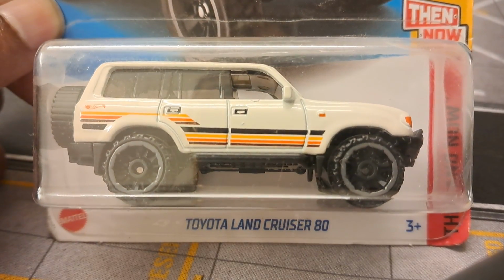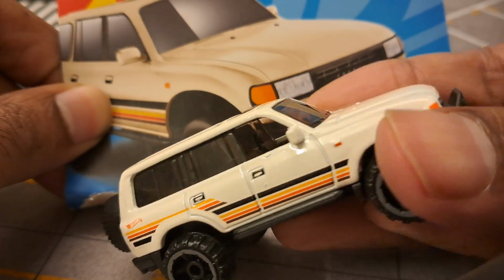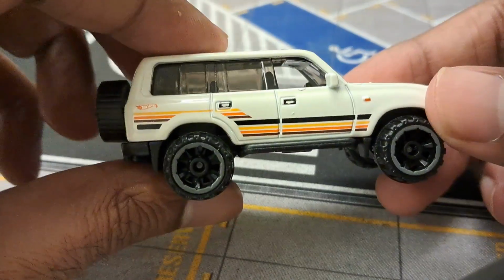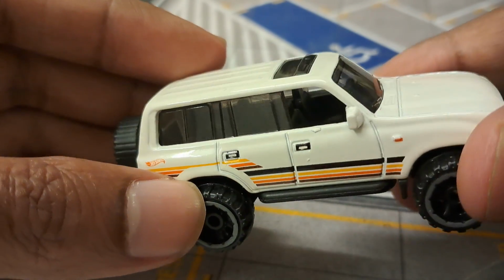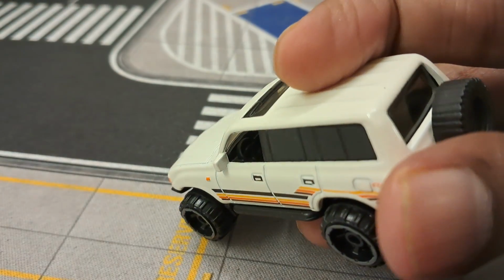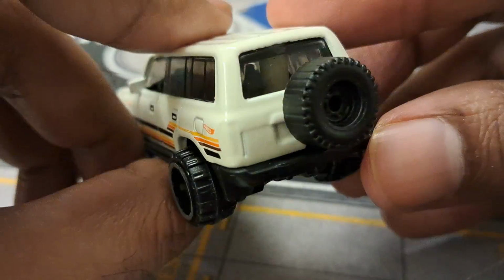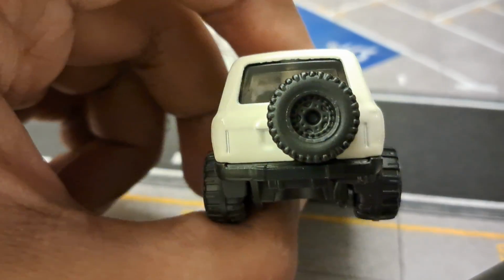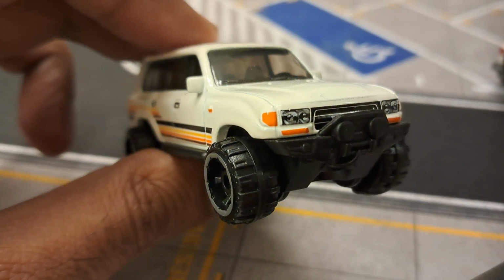Hot Wheels Toyota Land Cruiser 80 - Uncarding & detailed review!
Toyota Land Cruiser 80 by Hot Wheels - Uncarding & detailed review